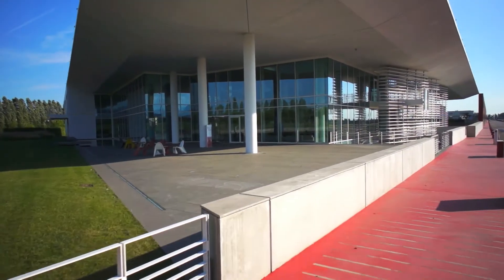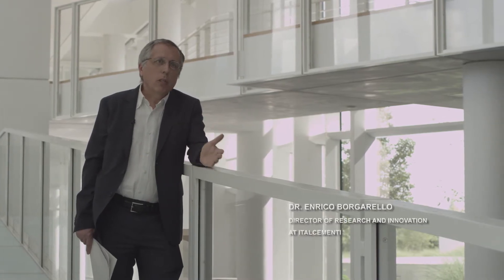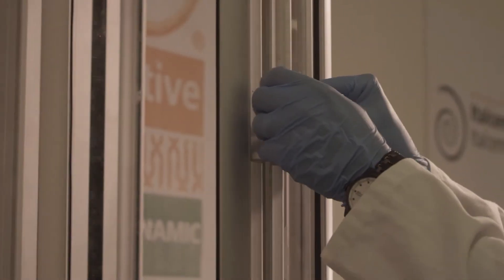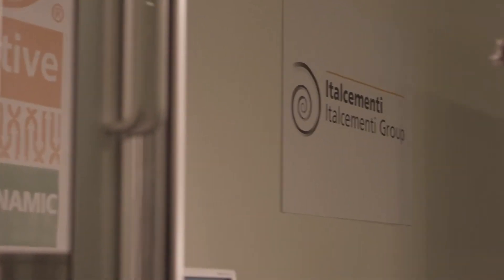i.active BIODYNAMIC cement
The i.active BIODYNAMIC cement was used for the facade of the Italian Pavilion at the EXPO 2015 in Milan. The Italian Pavilion received the prestigious Excellence Award of the American Concrete Institute (ACI) in 2016 for the excellent and innovative use of concrete and was also recognised in the Decorative concrete category, thereby prevailing over 58 other projects.